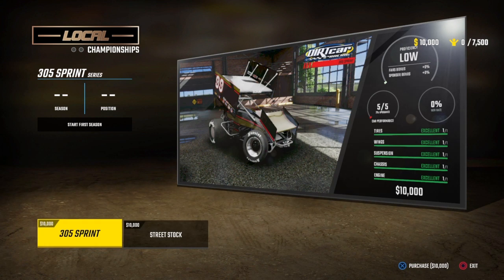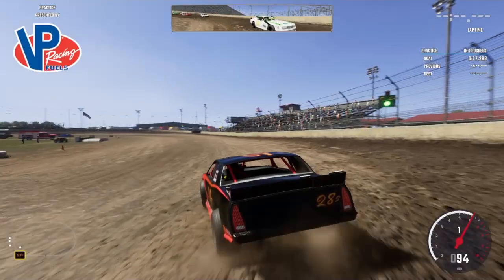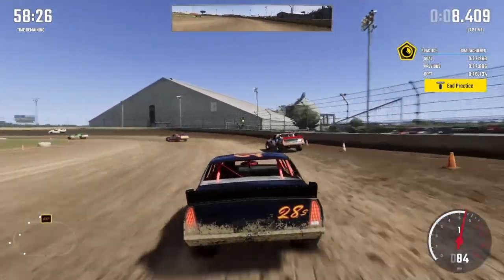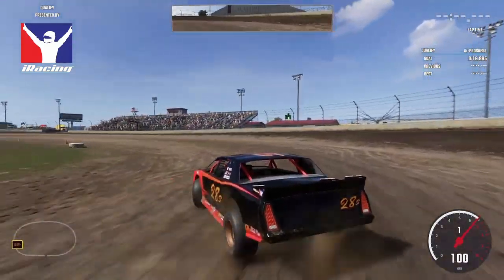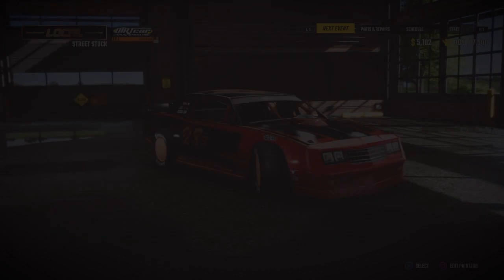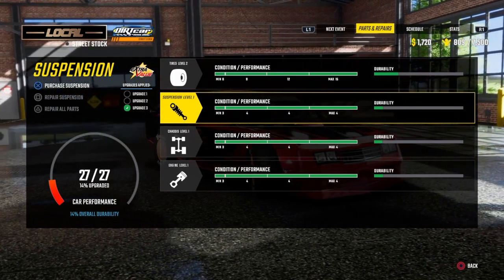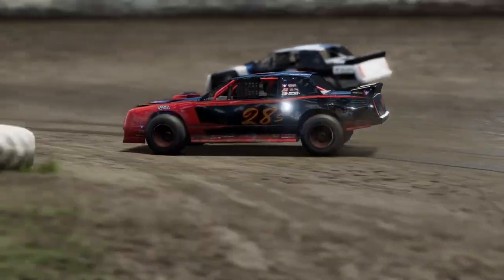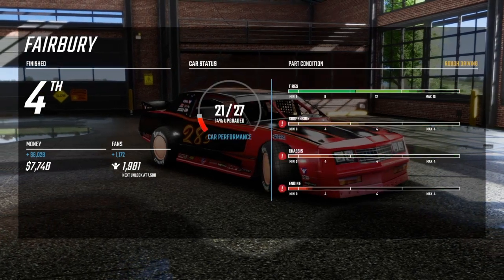World of Outlaws: Dirt Racing Career Episode 1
We start our journey into career mode in a street stock.